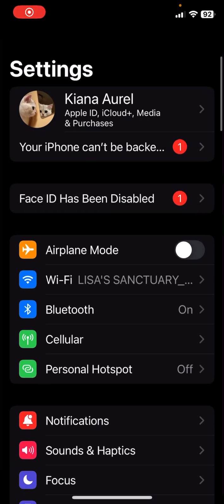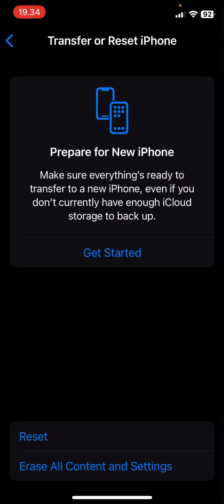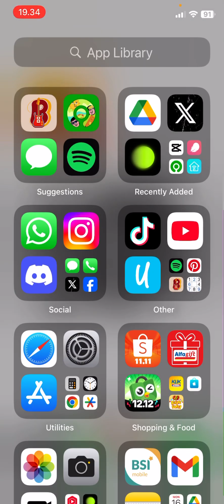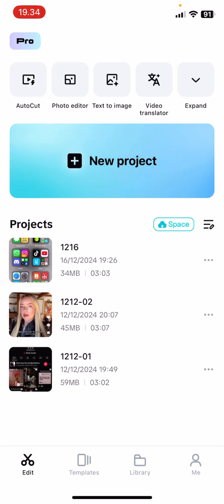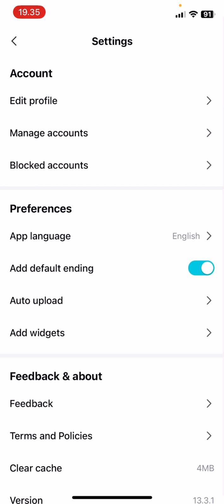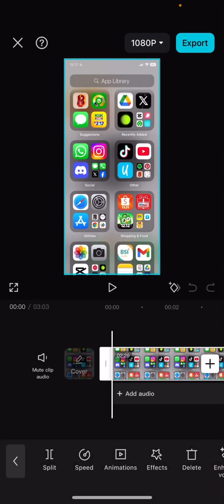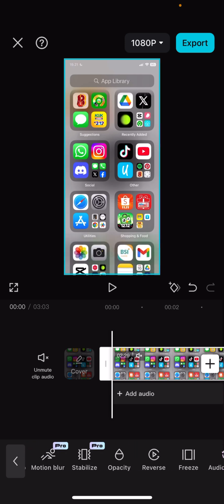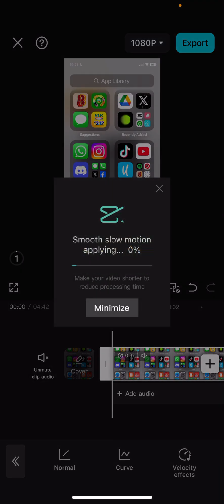⭐ BASICS: How to Fix Capcut Smooth Slow Motion Not Working In iPhone | Tutorial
Want to fix CapCut smooth slow motion not working on your iPhone? Here's how you can do that.